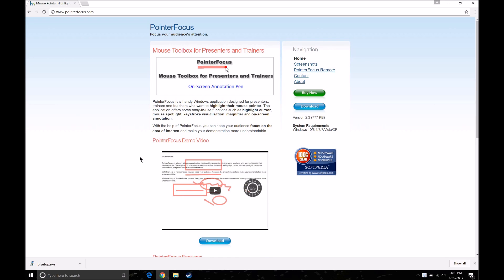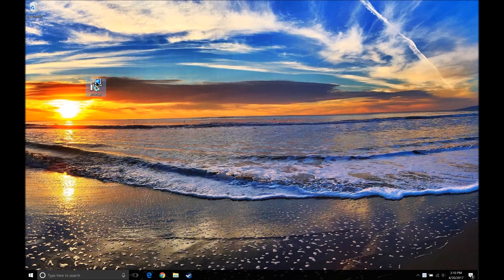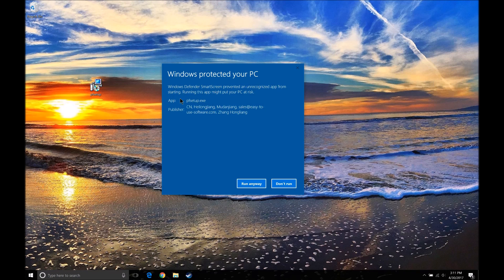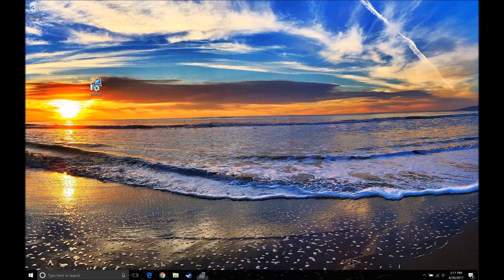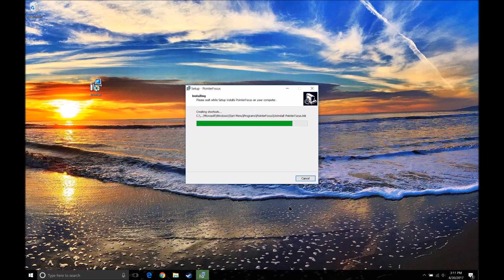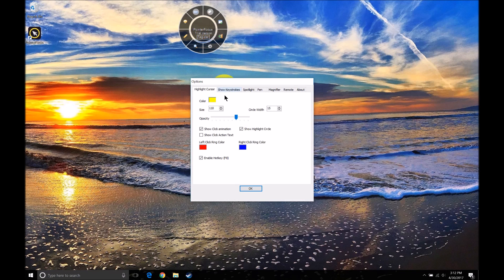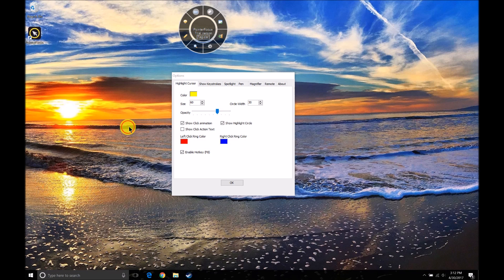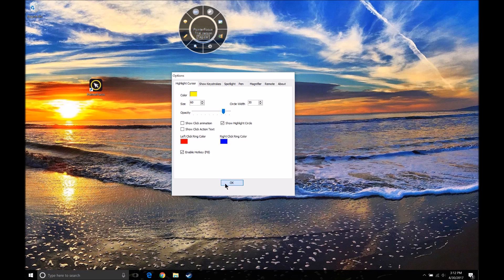How To Get Yellow Circle around Cursor EASY! (PC Tutorial)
Hey guys i'm back to make a different kind of video. Decided to make a PC tutorial today on how to make a yellow circle around your cursor! More Video game reviews soon!